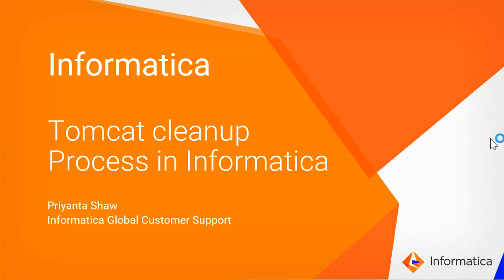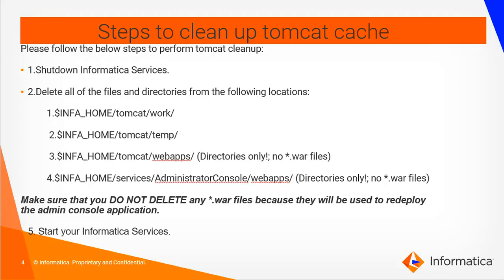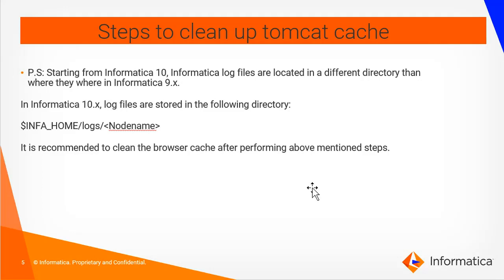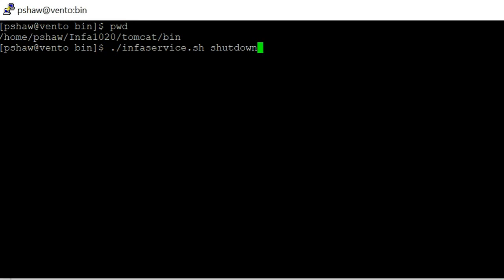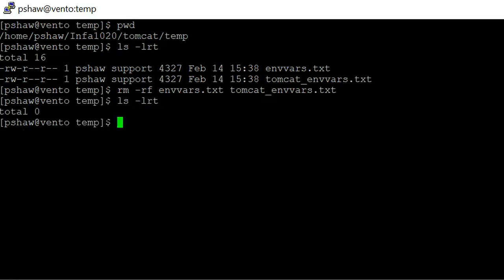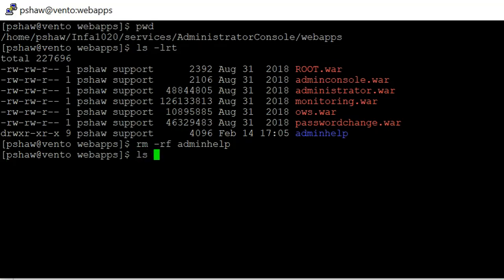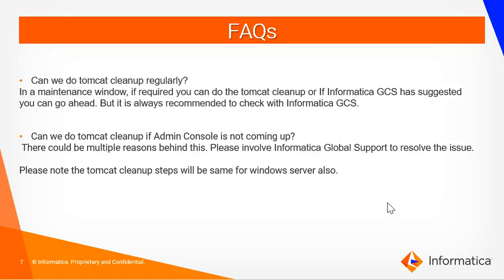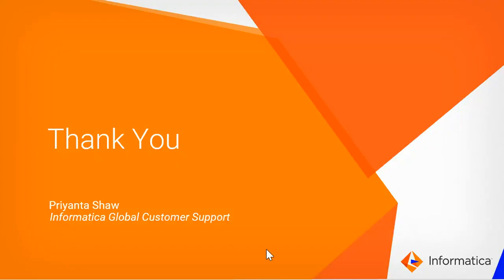How to Perform Tomcat Cleanup in Informatica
This video explains how to perform a Tomcat cleanup in Informatica.

Expertise: Intermediate

User Type: Administrator

Category: Administration

Project Phase: Configure